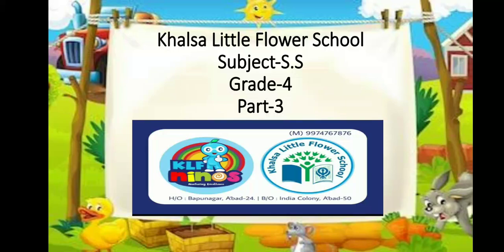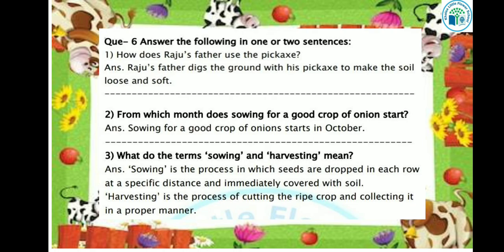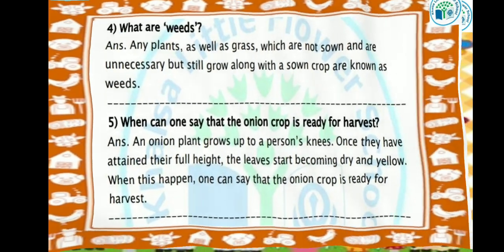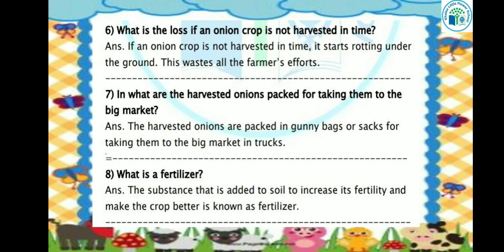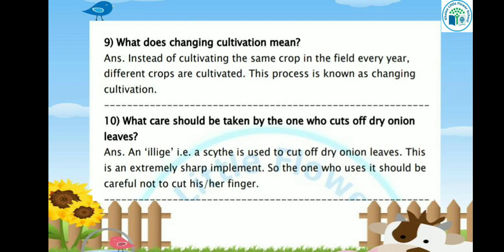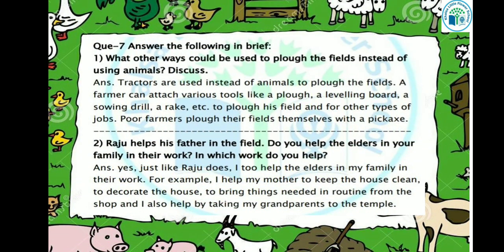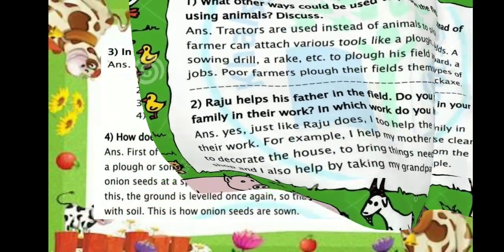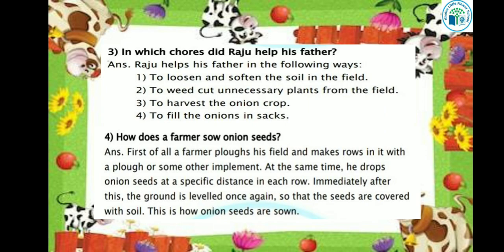GRADE-4 | S.S | CH-14 | RAJU'S FARM | PART-3 | KHALSA LITTLE FLOWER SCHOOL